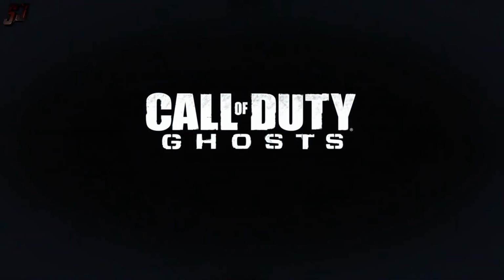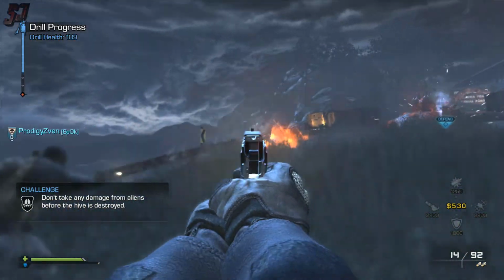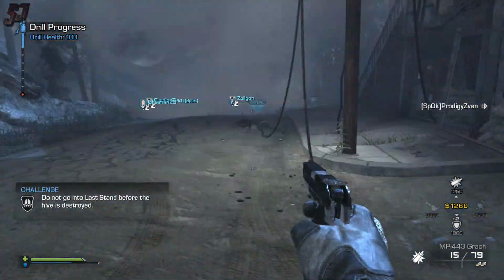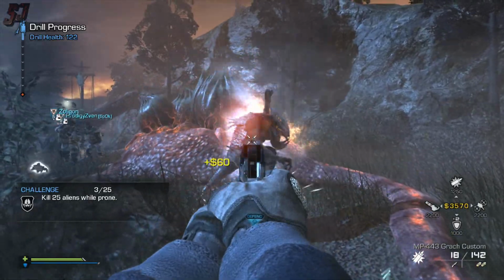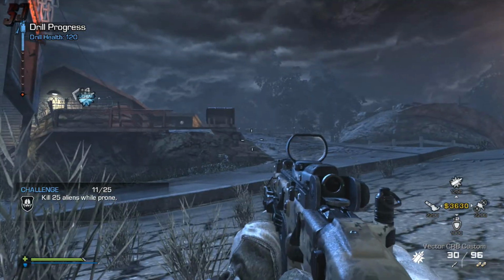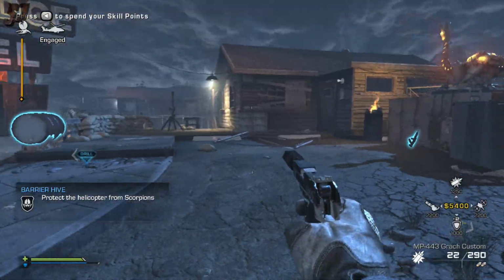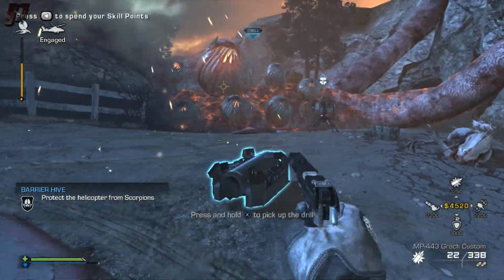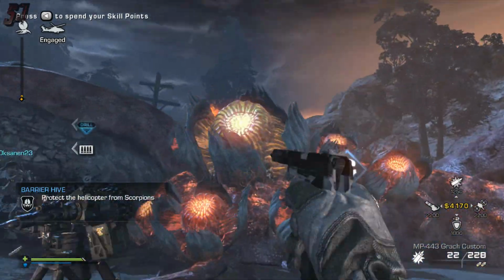Call of Duty Ghosts: Extinction (First Contact) | Co-op Guide | Part One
This is a guide on how to survive and beat the new Extinction mode in Call of Duty Ghosts.